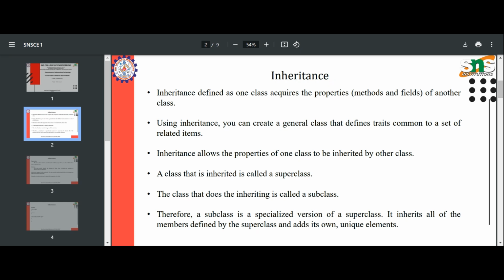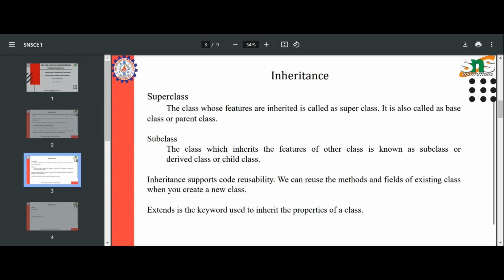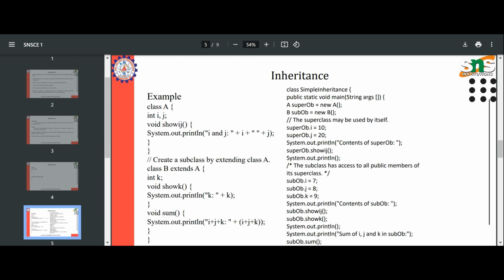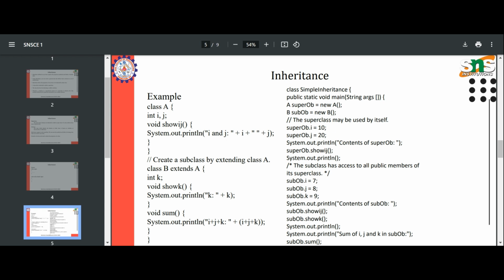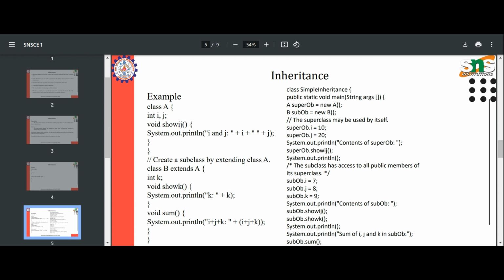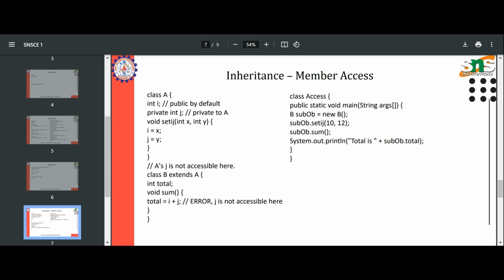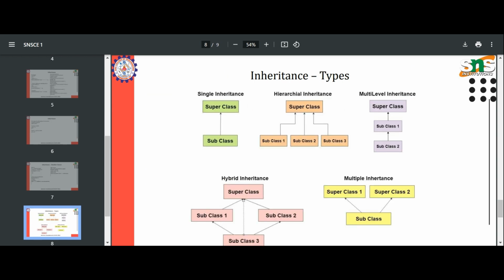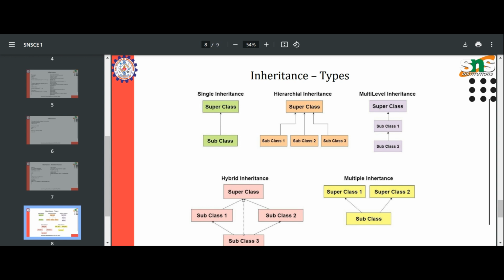Inheritance in Java|R K Jeyauthmigha|SNS Institutions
The video Lecture Types of Inheritance in Java using simple programs.
Transcript